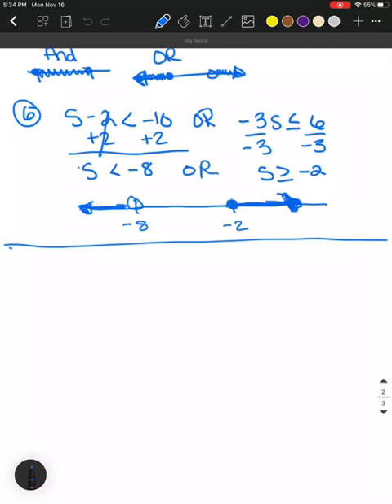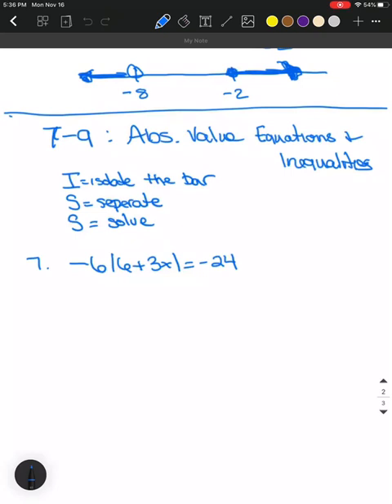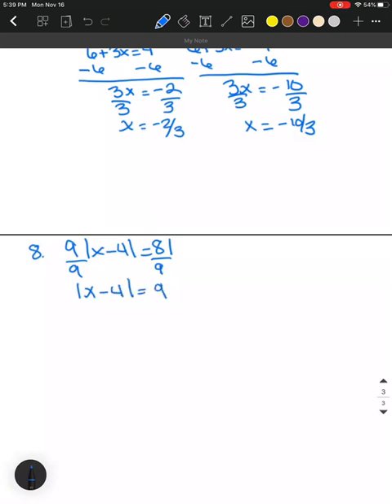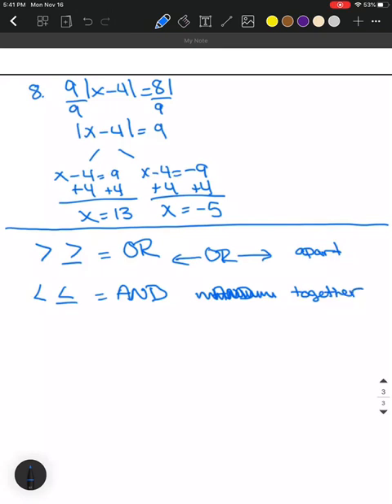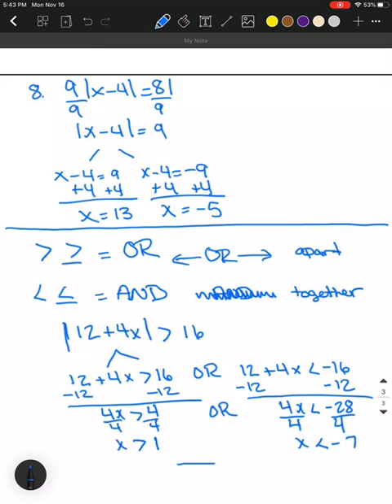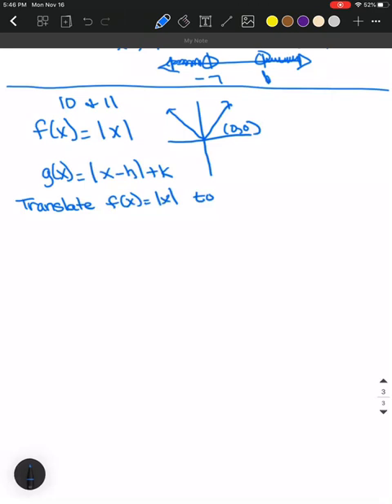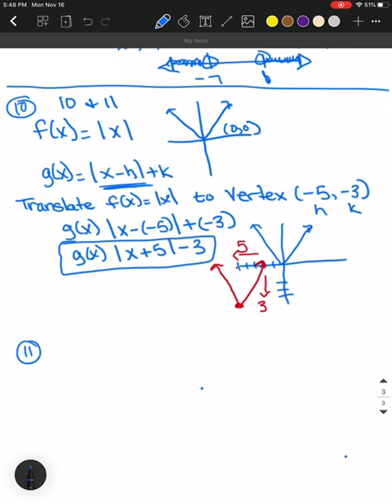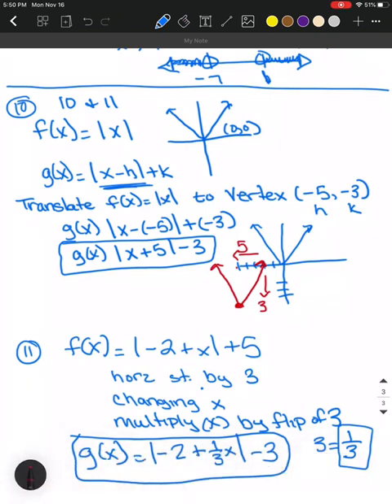2-5 to 2-9 Practice Quiz Review Part 2